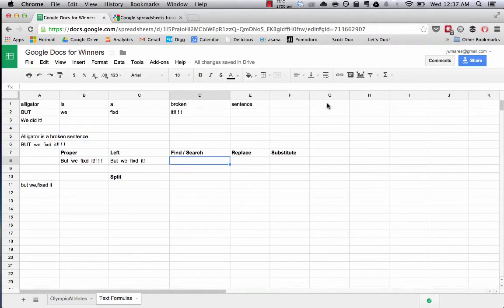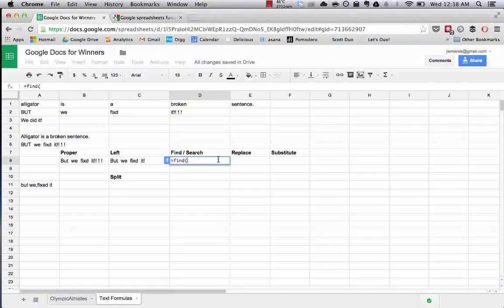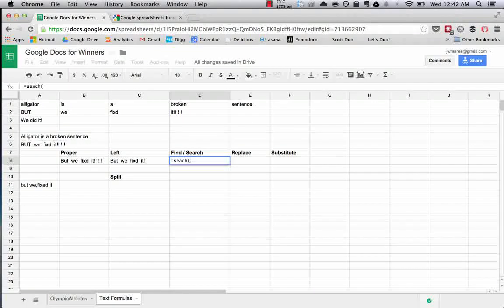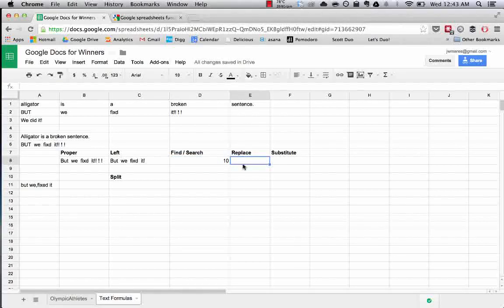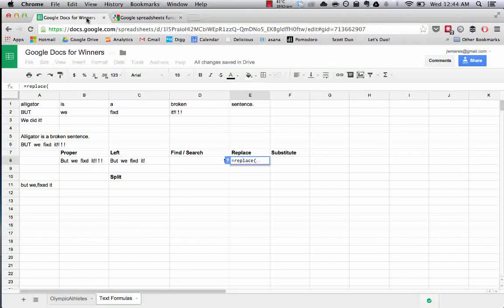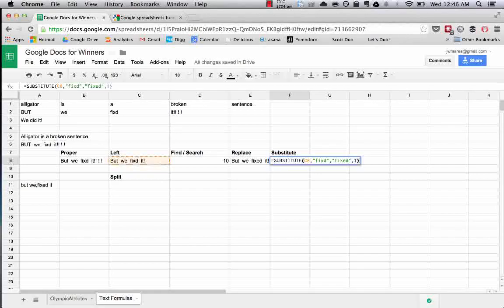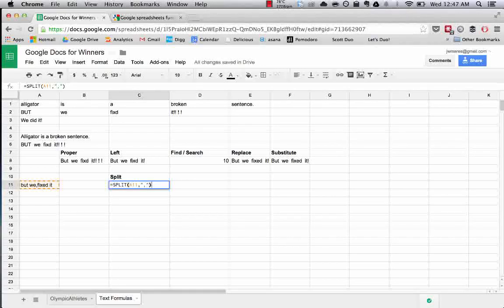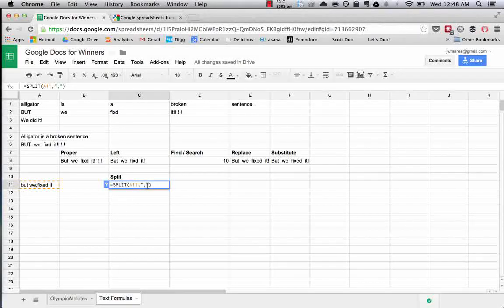Google Spread Sheet Complete Tutorial 17 Find Replace Search Split and Substitute